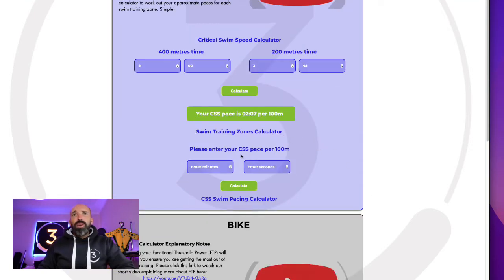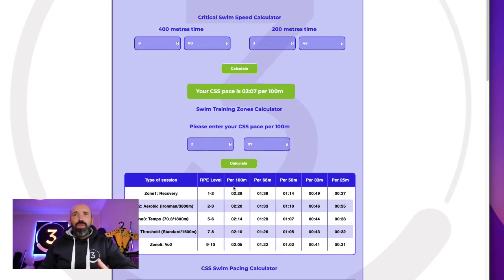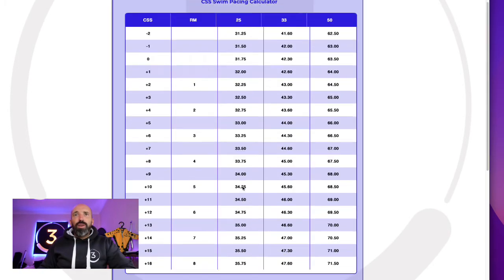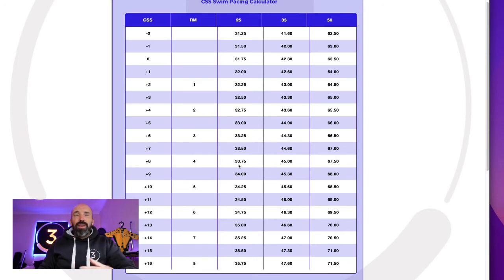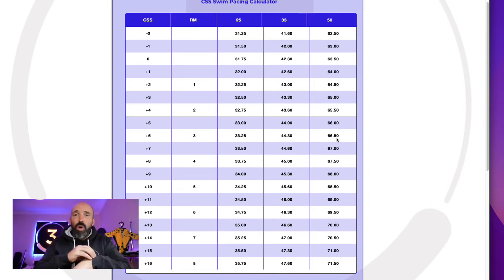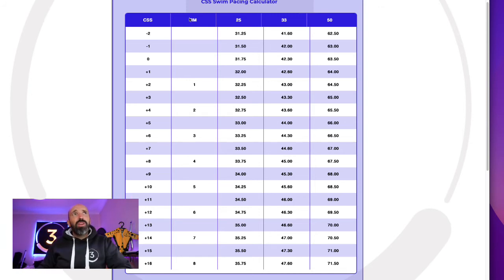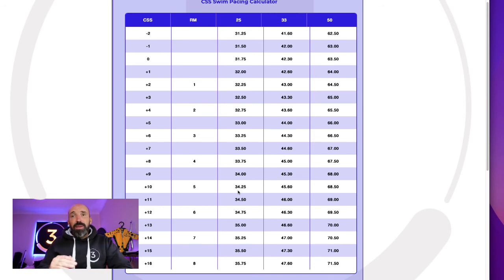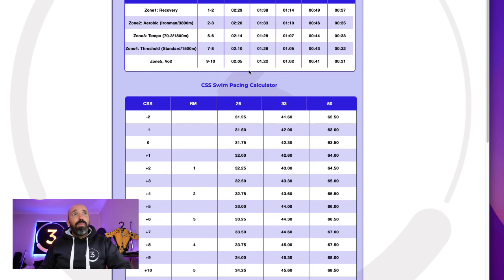How to calculate your swim training zones and speeds to get the most out of your swim sets.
Swim Kit:
Finis floating fins
Finis tempo trainer
Finis agility paddles
Finis pull buoy
Garmin Forerunner

To find out more about Do3 and the services we offer please